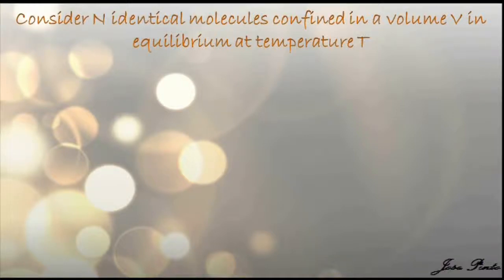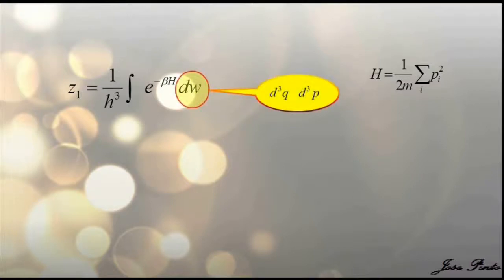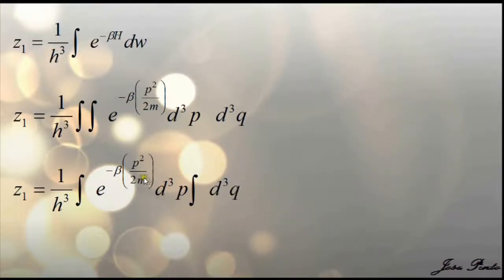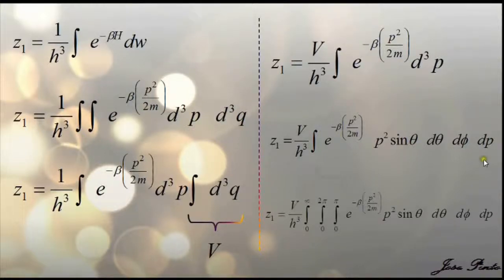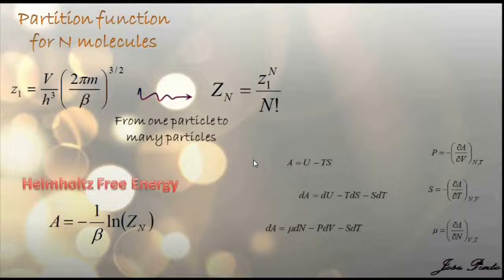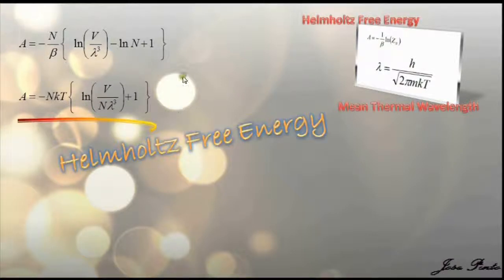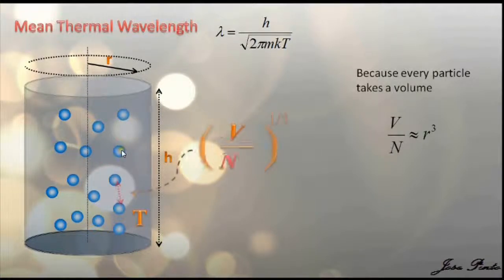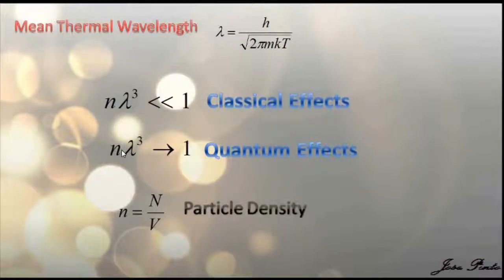Partition Function 1